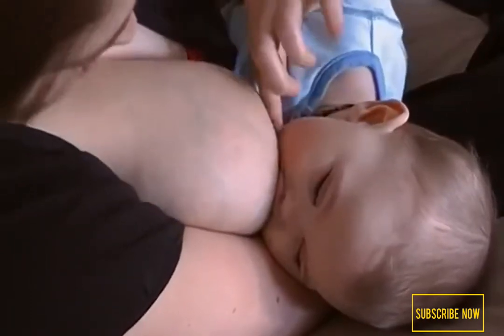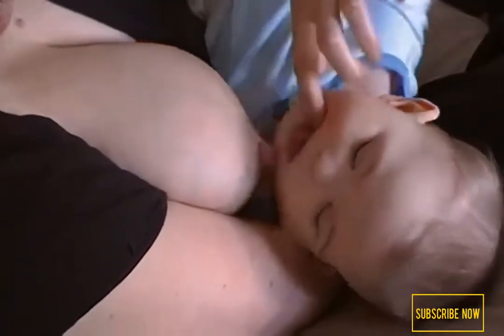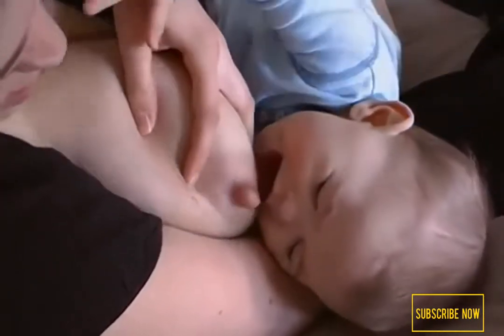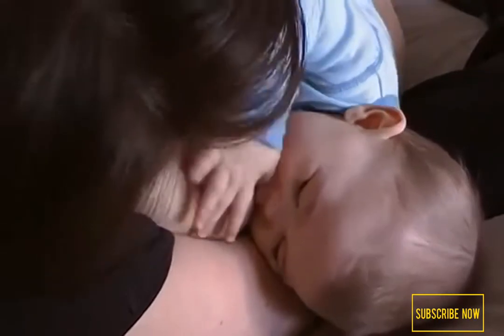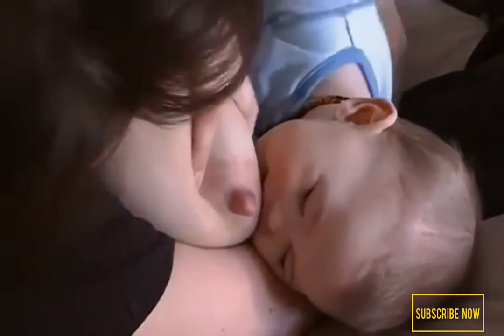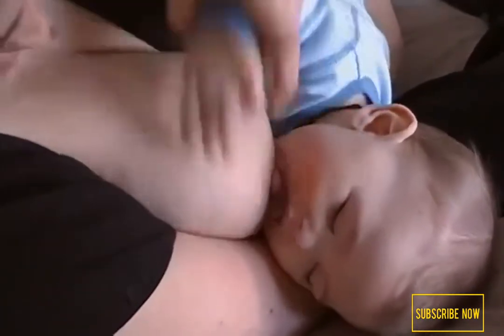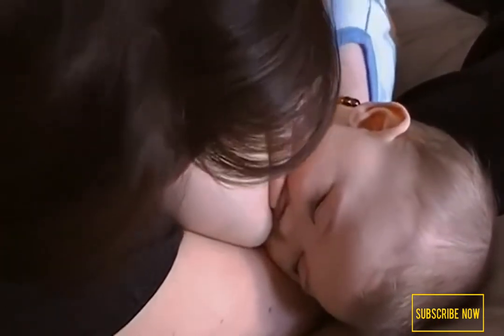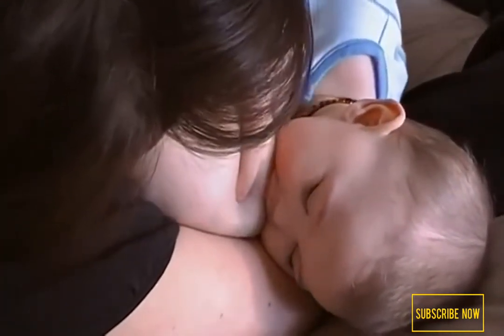Breastfeeding: extended and Continuous latch technique for Nursing Your Baby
Continuous Extended Latch Technique | Breast feeding continuous latch Technique. How to make baby for a extended non stop latch. Mother breast feeding kid.